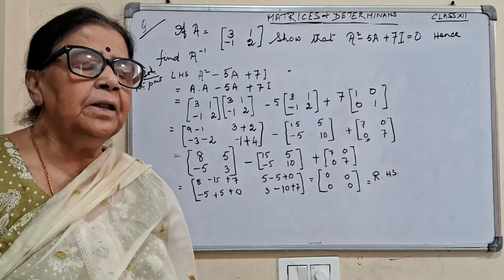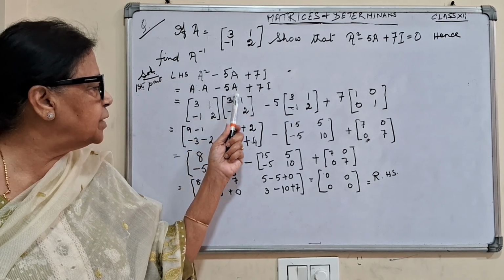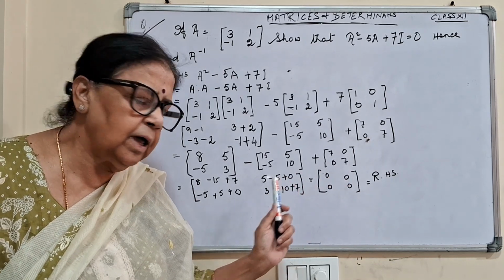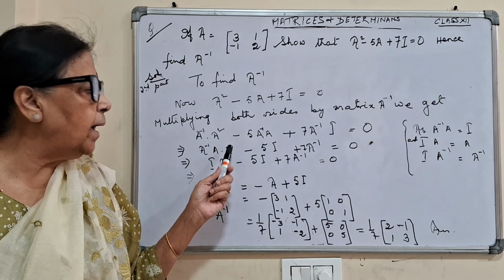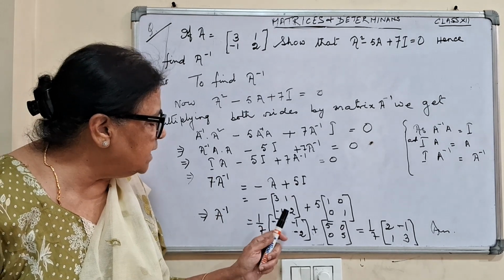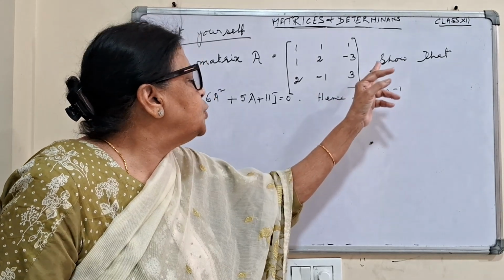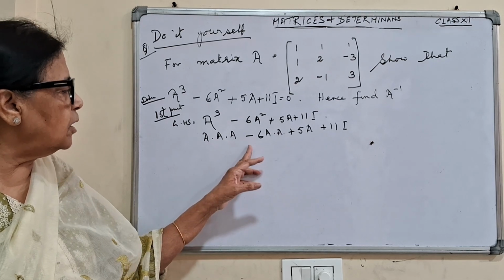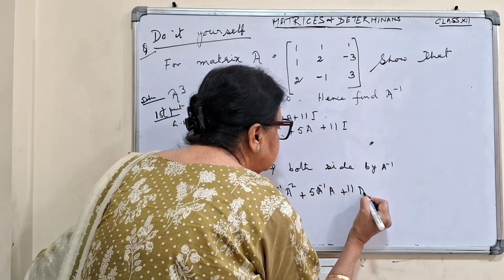Matrces & Determinants 7/15. CLASS12 CBSE. determinants class12.